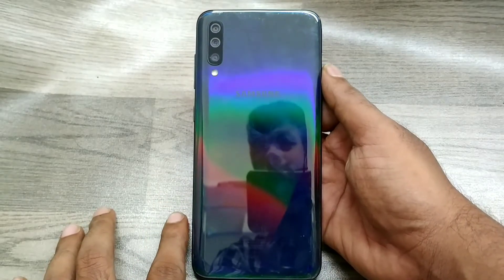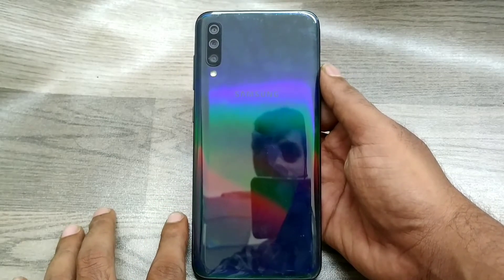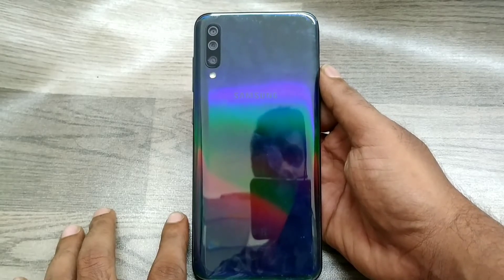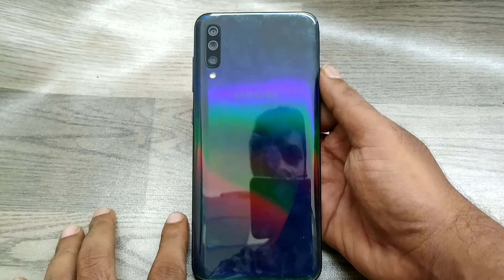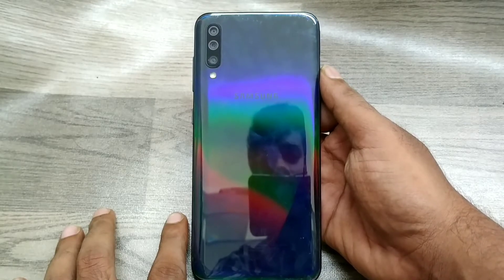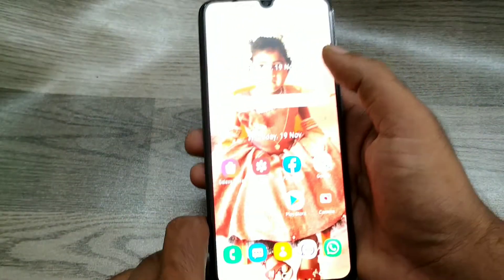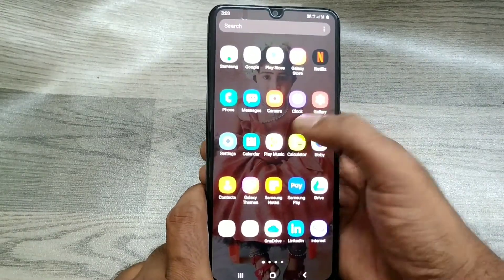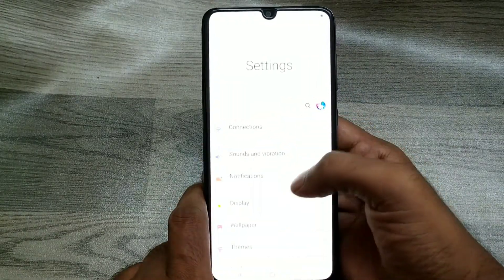How screen shot in Samsung Galaxy A70| screenshot on Android and Samsung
Why can't I Screenshot on my Samsung?

Where is screenshot option in Samsung?

How do I screenshot using Samsung?

Why can I no longer screenshot?

What is Samsung capture?

How do you screenshot on a Samsung without the power button?

How do you take screenshot on Android?

How do I capture a screenshot?

How do you screenshot on a Samsung a10